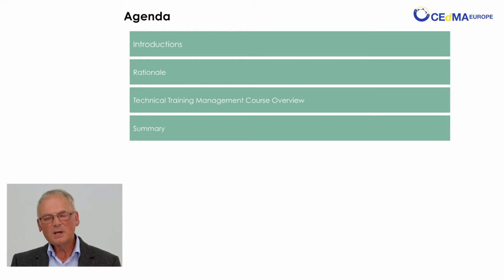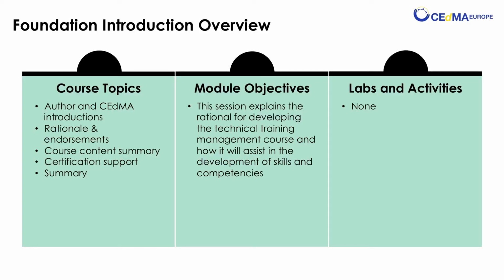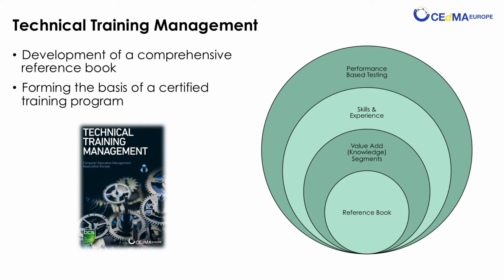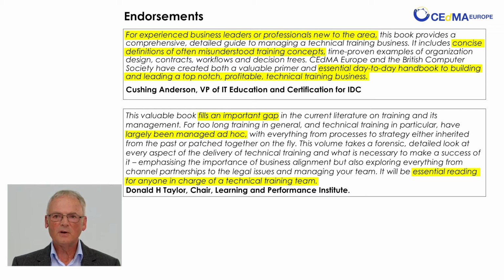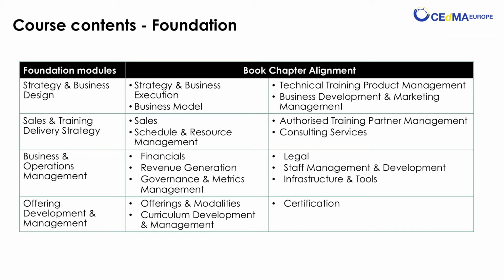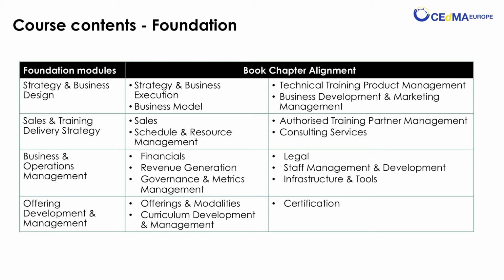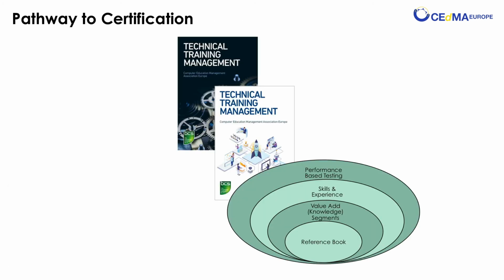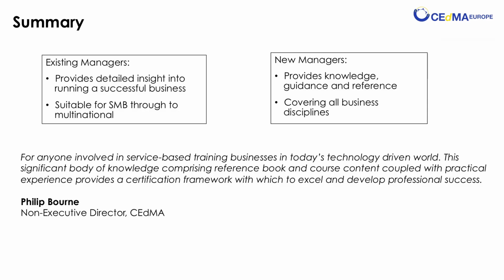Introduction to BCS Technical Training Management Book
This video introduces the Technical Training Management book - Commercial skills aligned to the provision of successful training outcomes.